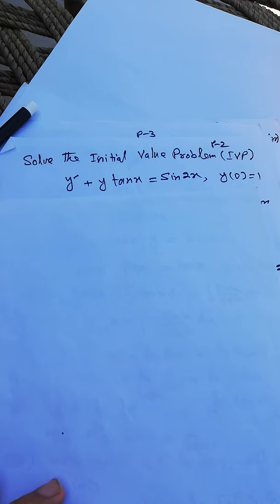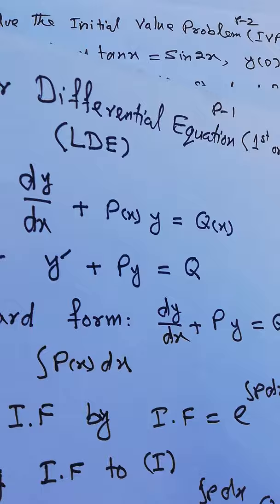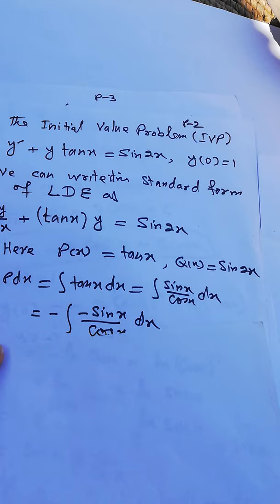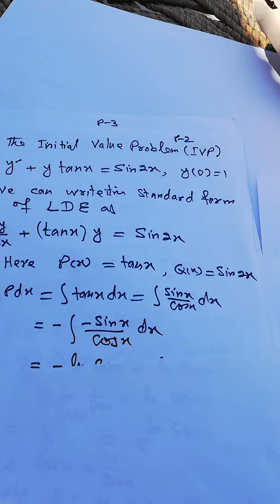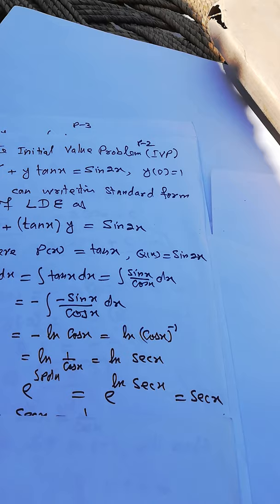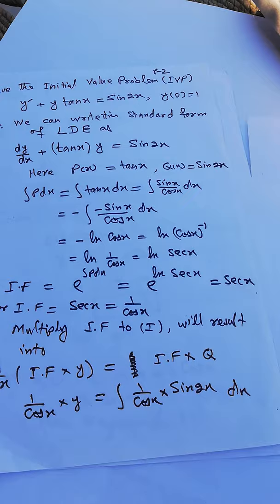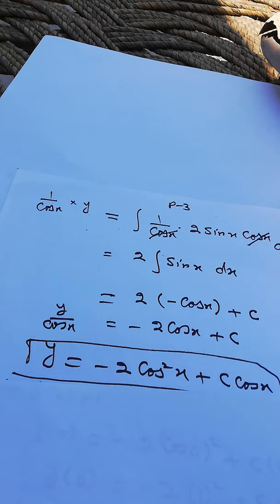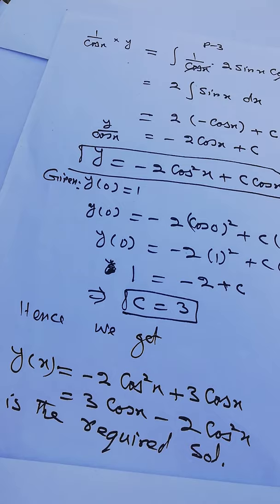LDE, An illustative example by Zaheer-ud-Din